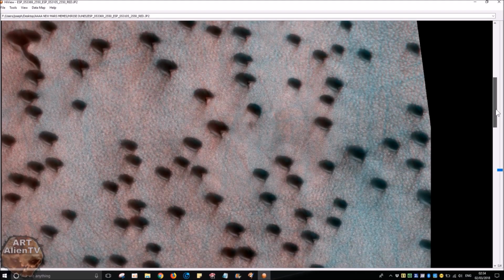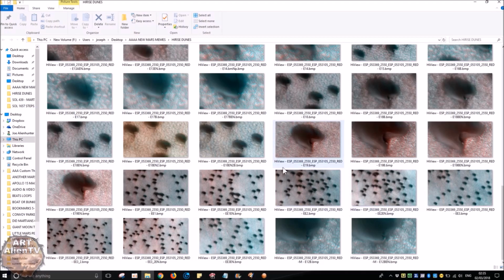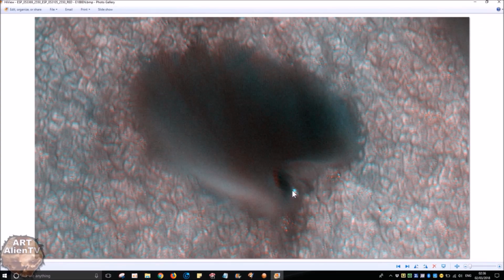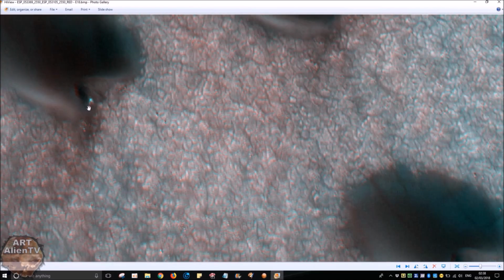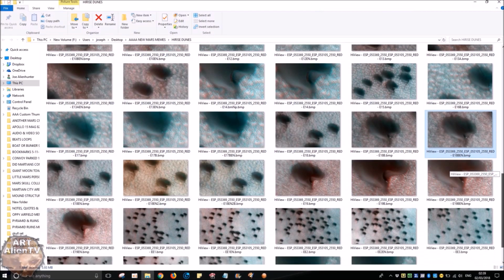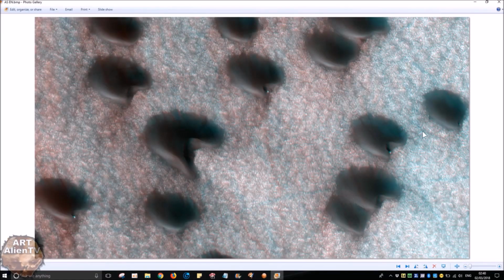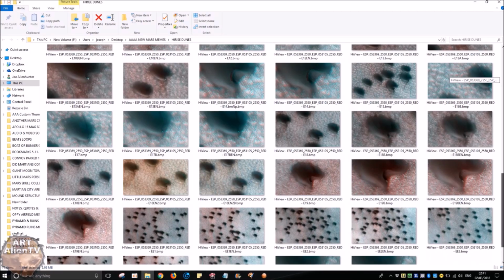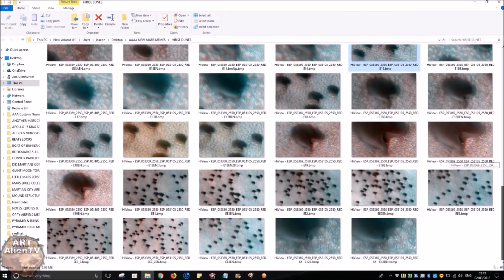Strange Objects Parked by MARS Dunes - ArtAlienTV (R)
Some bright rectangular structures by these Mars dunes. A few of these dunes have artificial looking structures going into them like an entrance. As I have said in previous videos. I think some of these dunes could be formed over structures like dome houses built into the ground. They also have interesting black scars on them that come out of the inlets. The dunes are an average size of 130 metres = 426 ft.

See me on Ancient Aliens series on the History Channel 2016. Episodes 1 & 2 - "Pyramids of Antarctica" & "Destination Mars"

Published on YouTube first by ArtAlienTV - January 20th 2018.
First found by Joe White - ArtAlienTV in December 2017

Image Credit:
NASA/JPL/University of Arizona